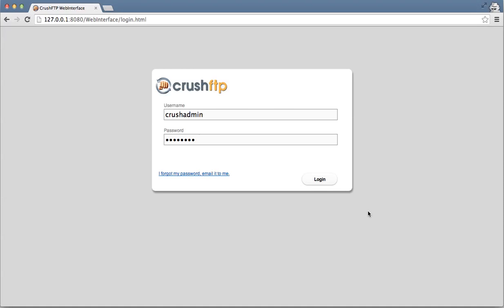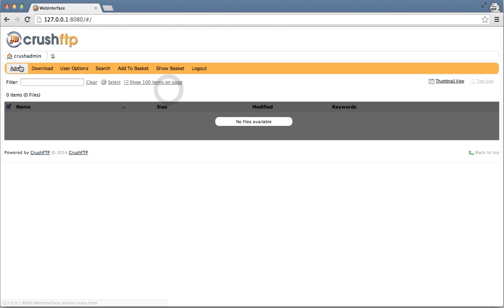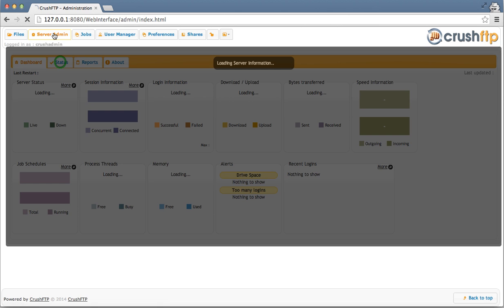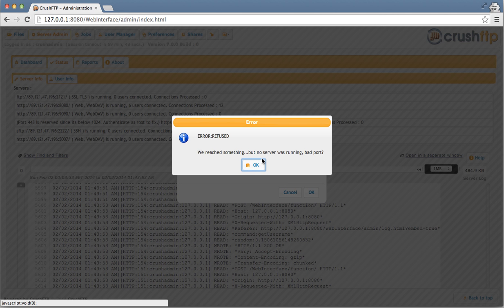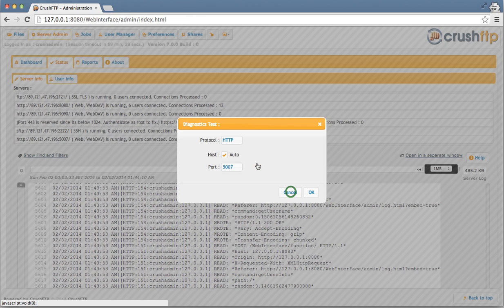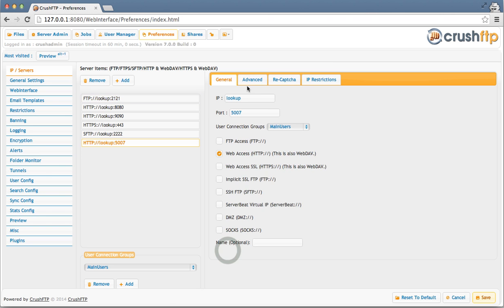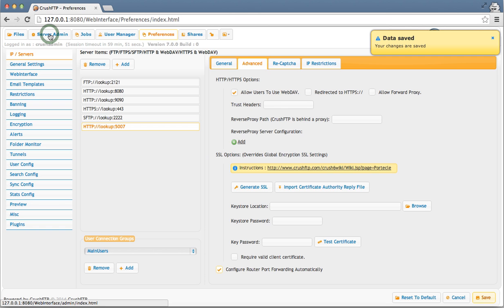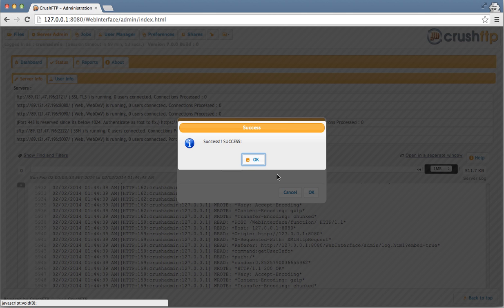CrushFTP Port Forwarding and Diagnostics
Demonstrates the automatic port forwarding and testing capabilities in CrushFTP.